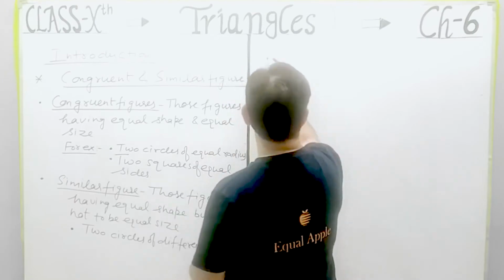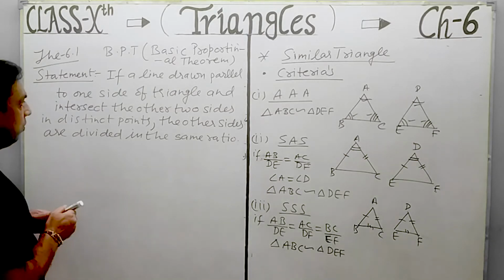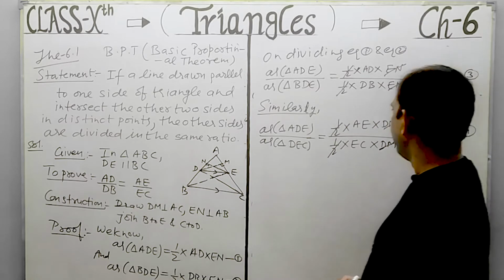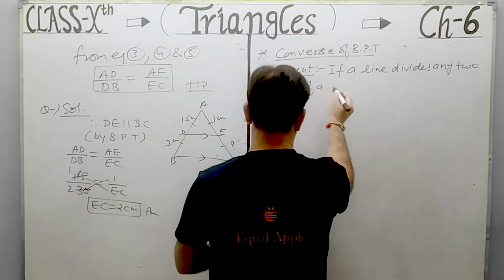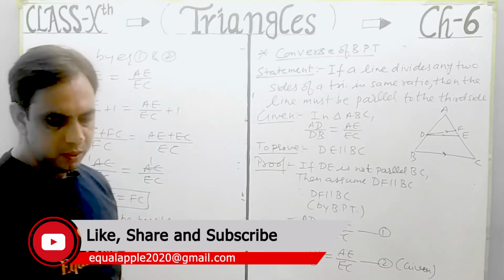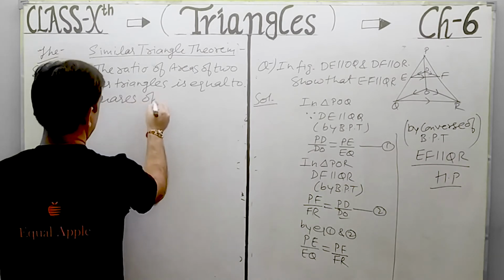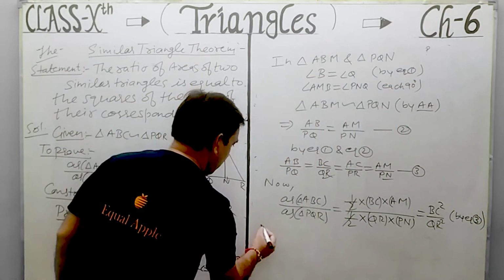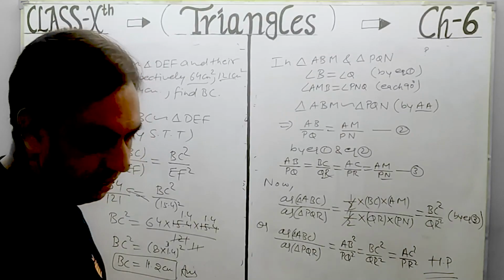Maths Learning Class 10 ::: Triangles ( Part 1 of 2)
Learning Maths is simple and easy . Based on latest school Curriculam this is complete video by experienced teachers to Learn Chapter 6 " Triangles " for Class 10 students , sitting in safety and comfort of their homes.